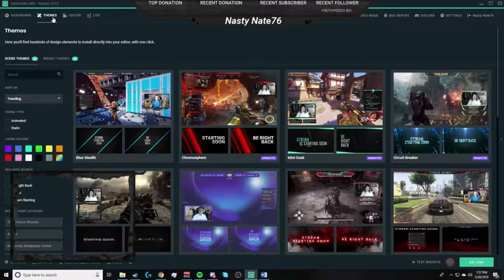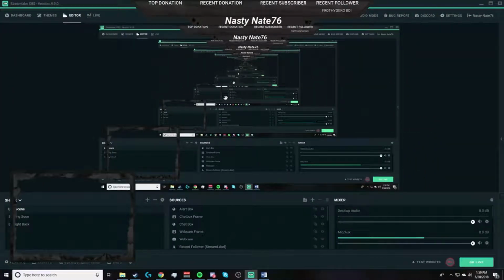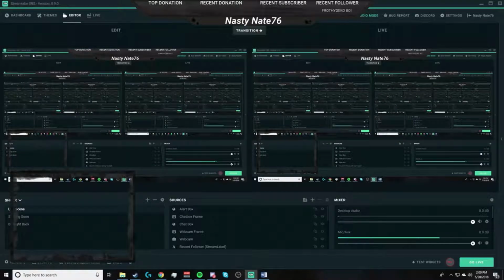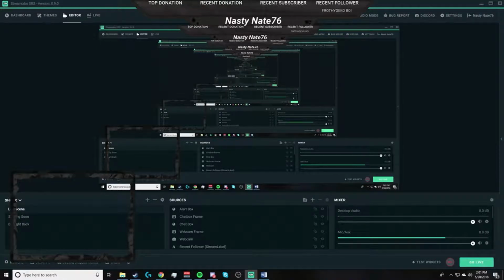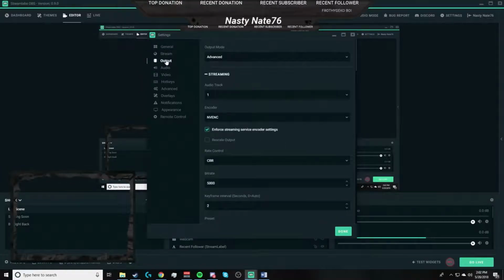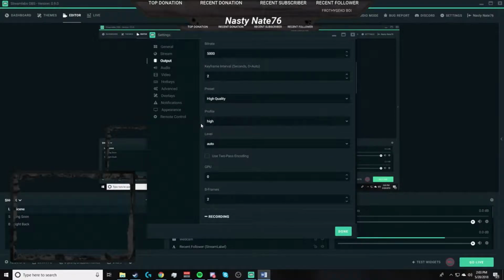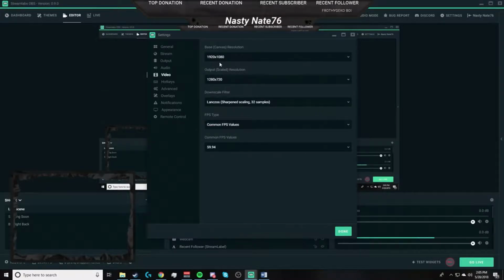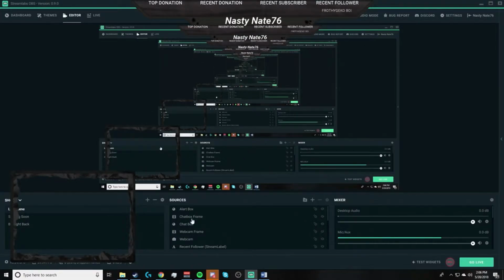Streamlabs OBS or OBS Studio...Who is BEST?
In this video I discuss why I made the change to Streamlabs OBS and how to set it up for the best streaming and recording experience.  I hope this helps, especially since OBS Studio is particularly challenging to use.

I highly recommend making the move to Streamlabs OBS, give it a try and check out the pre designed template library!

Join the Golden Circle Club in Discord at circle-hangout